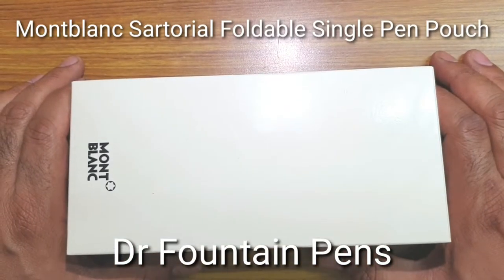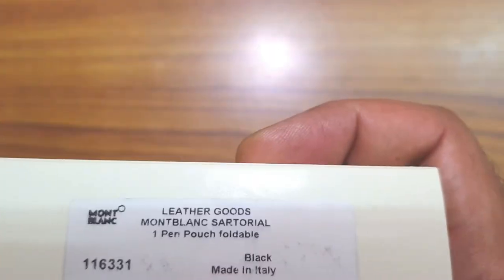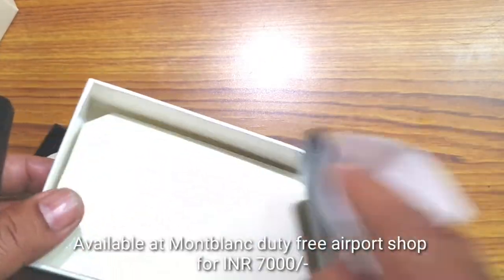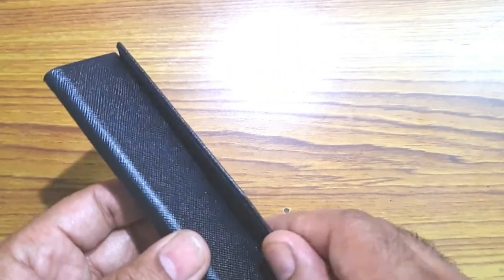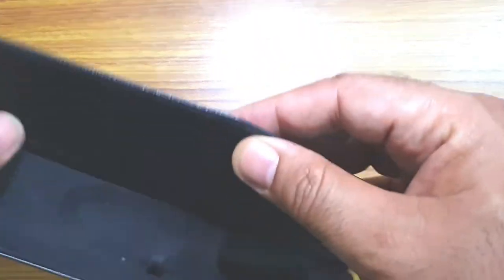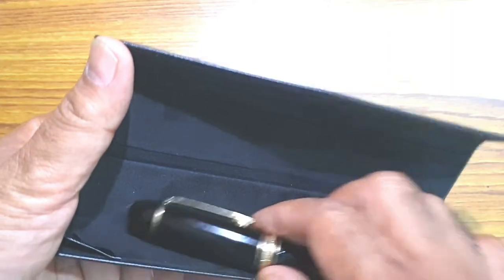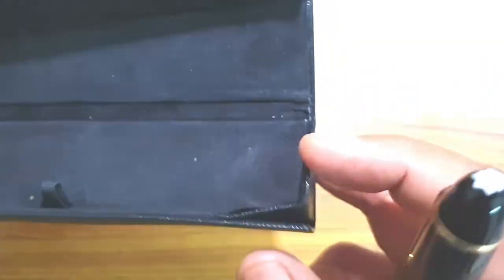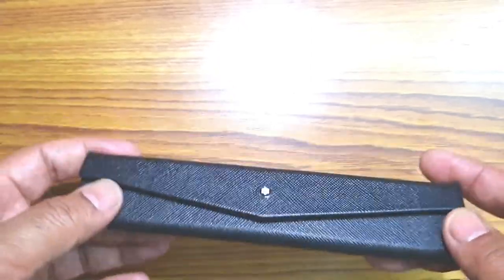Montblanc Sartorial Foldable Single Pen Pouch Review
If you're looking for a pen case for oversized fountain pen, then you would find Montblanc sartorial foldable pen pouch pretty helpful.